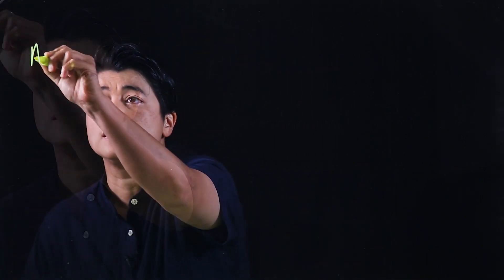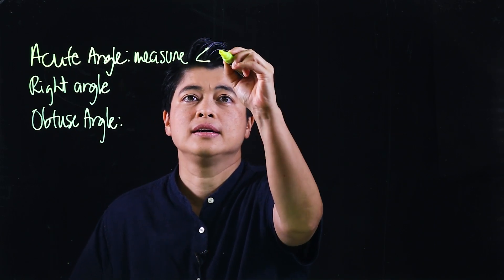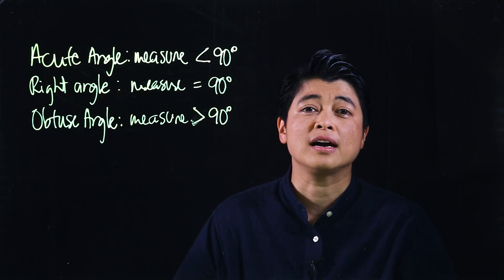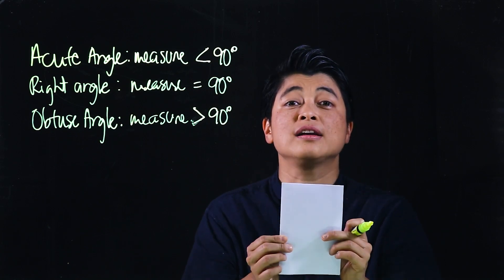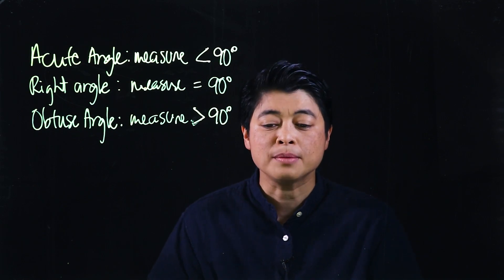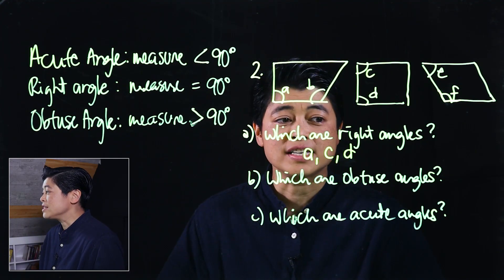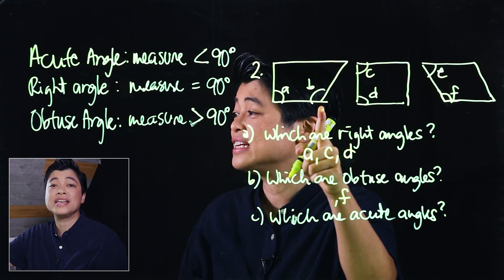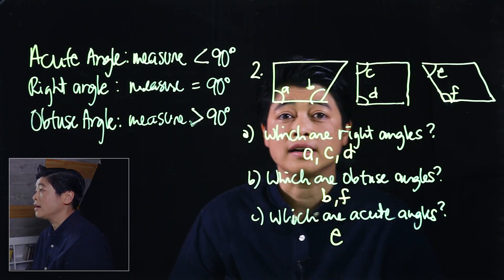Singapore Math: Grade 3 - Introduction to Angles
Lesson 1.1: Introduction to Angles